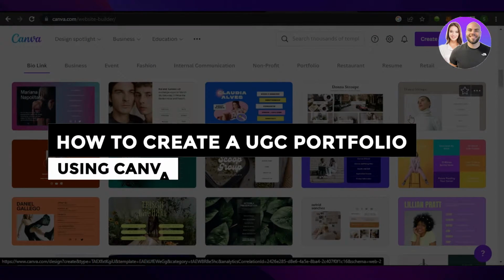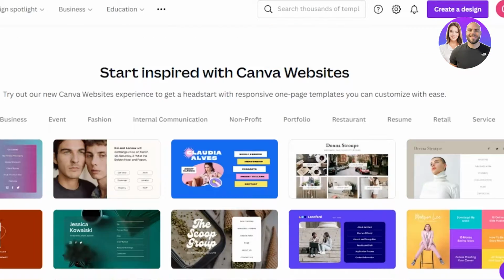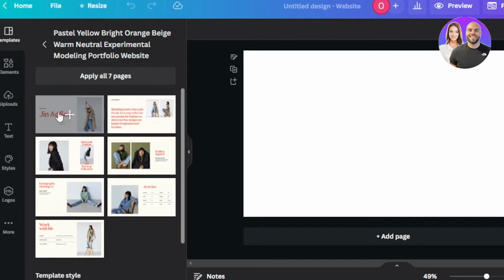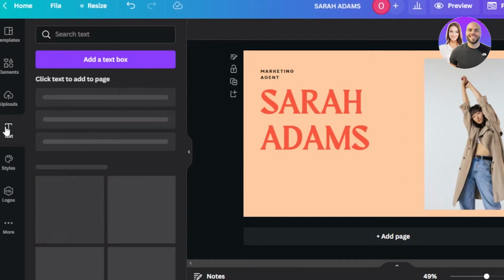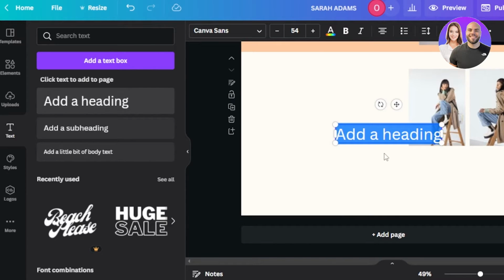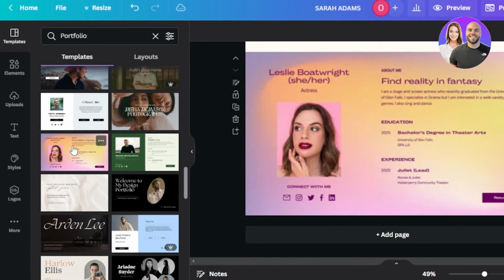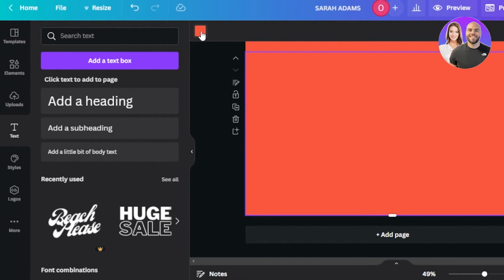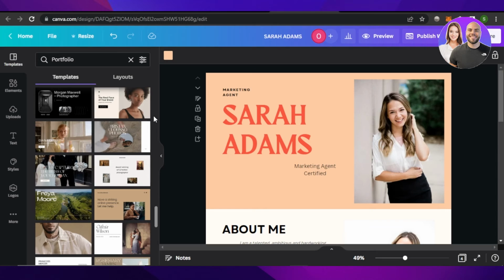How To Create A UGC Portfolio Using Canva | Tutorial For Beginners (2026)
In this video we show you How To Create A UGC Portfolio Using Canva. It is really easy to do and learn to do it in just a few minutes by following this super helpful tutorial to get a better understanding of everything.